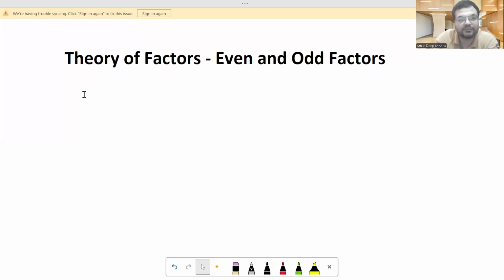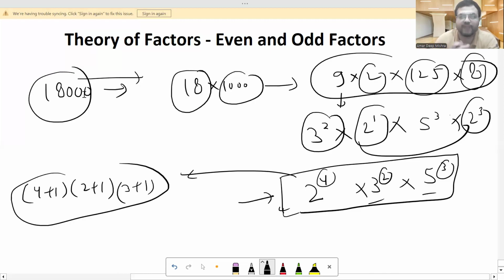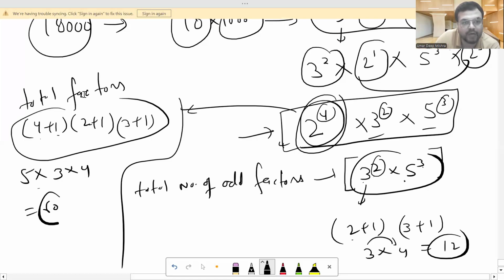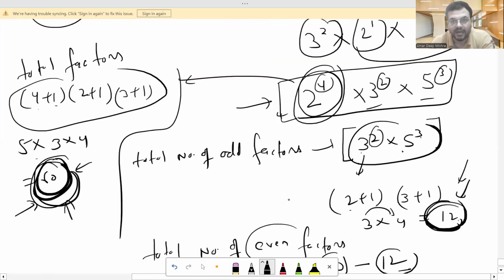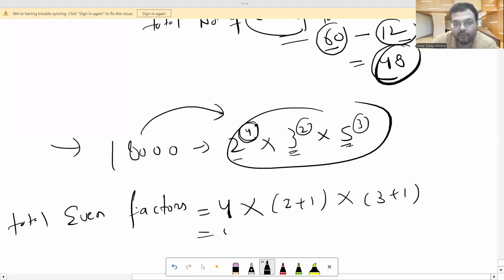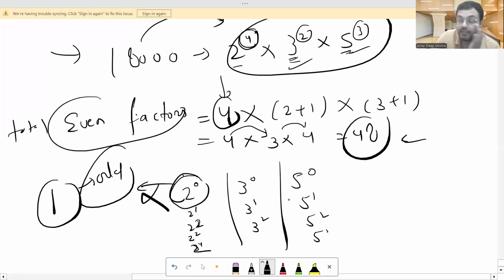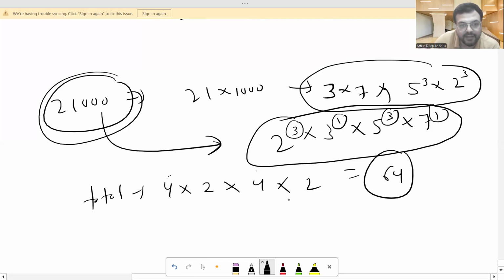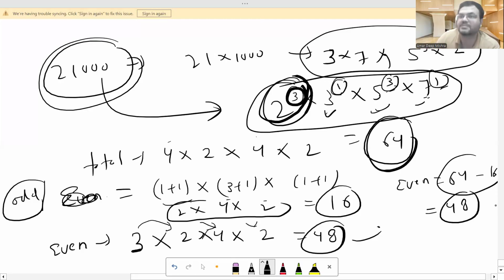Factors 3 - Even and Odd Factors